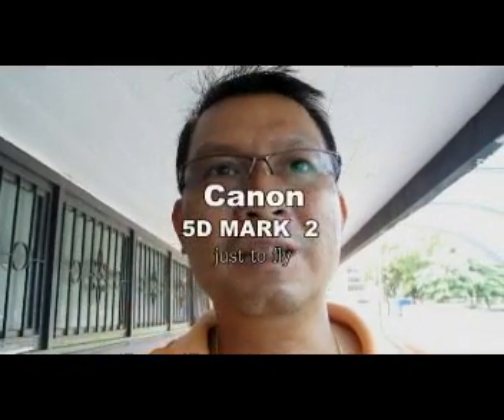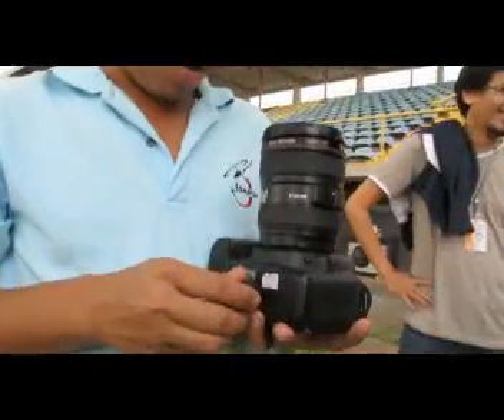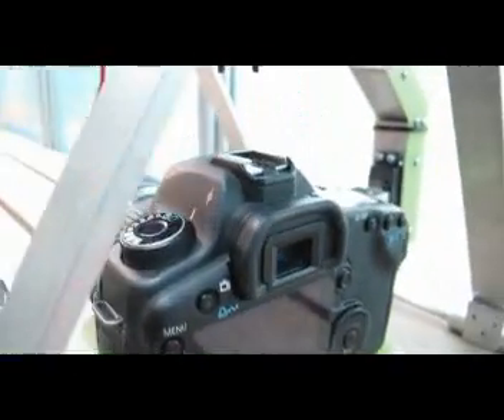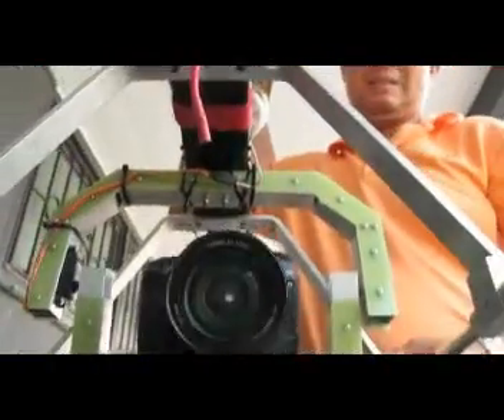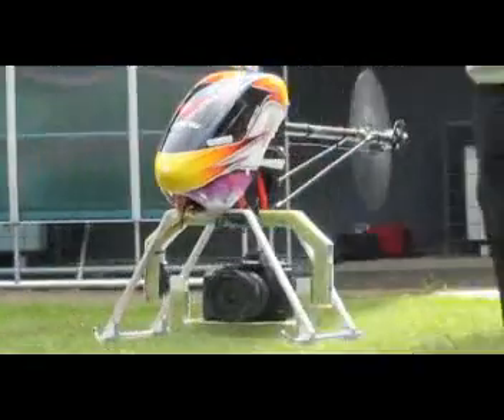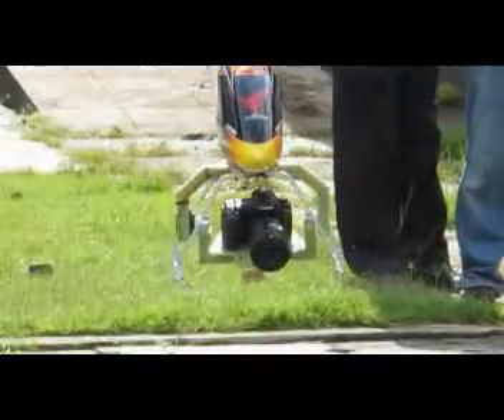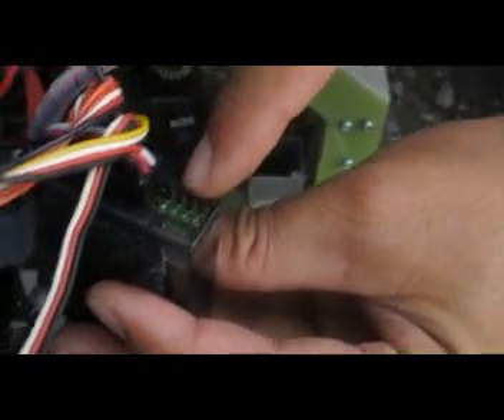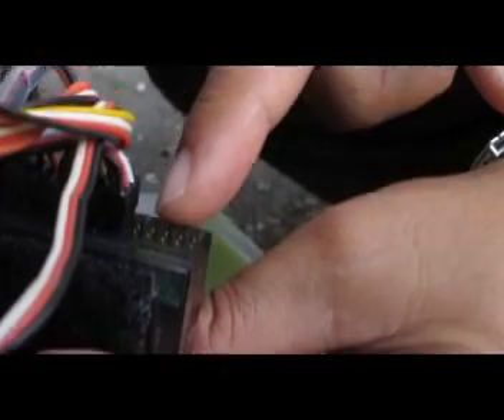canon just to fly 2011.mp4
การพัฒนา แนวคิดให้ canon 5d mark2 ได้บินรับใช้งานพระราชพิธี อันเชิญพระกฐิน โดยขบวนเรือพยุหยาตรา ทางน้ำ เนื่องในวโรกาส 84 พรรษา พระบาทสมเด็จพระเจ้าอยู่หัว  โดยสมาคมเครื่องบินจำลองและวิทยุบังคับ  กับ มูลนิธิภาพถ่ายแห่งประเทศไทย  และ ม.จุฬาลงกรณ์